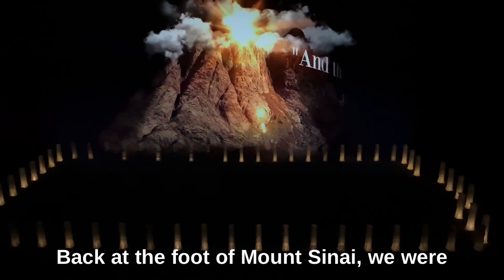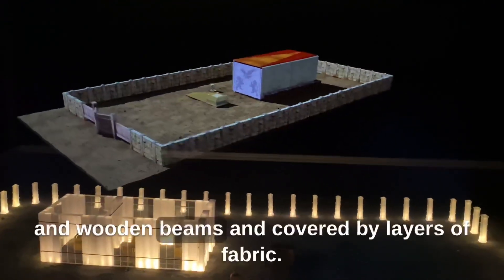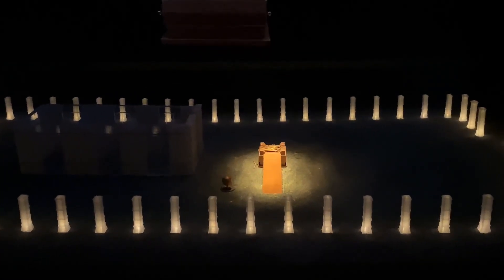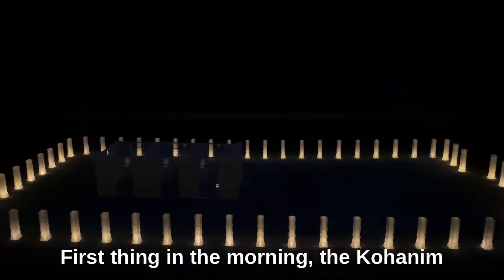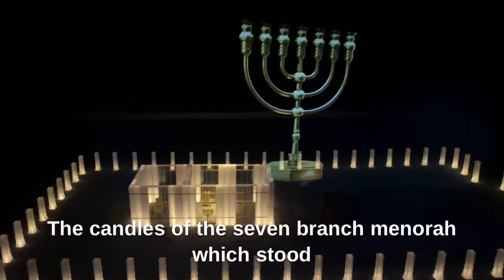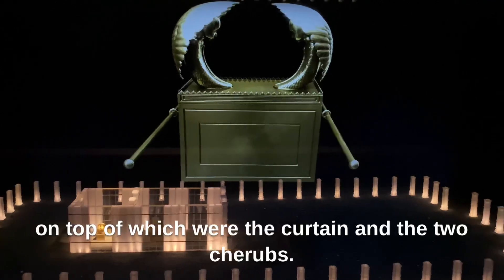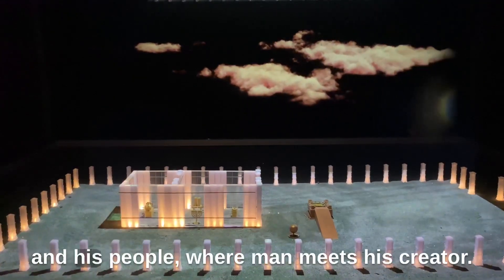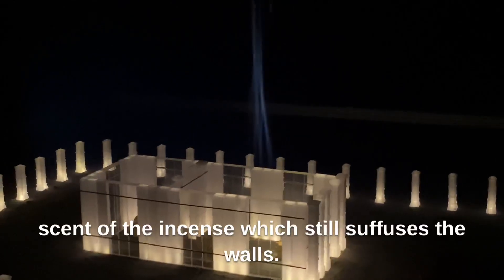Shiloh 3D presentation w/cc